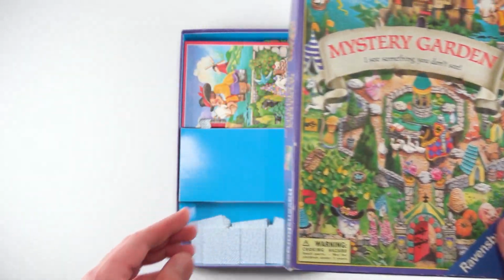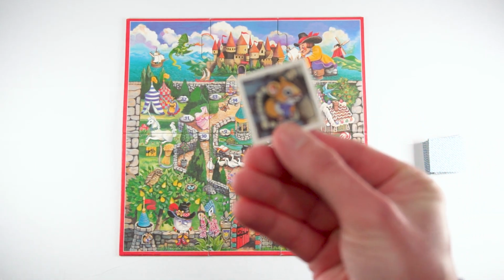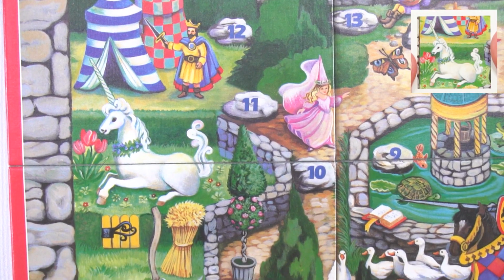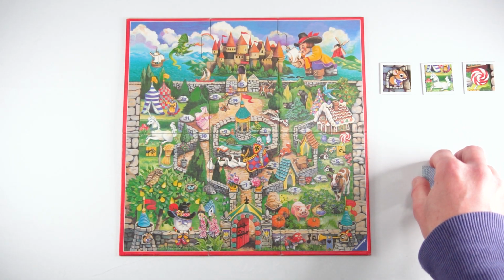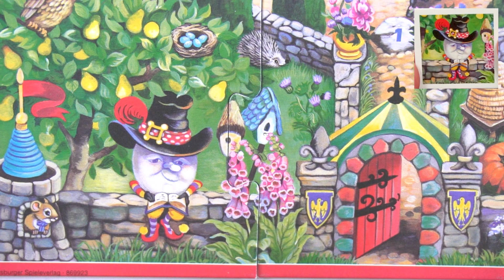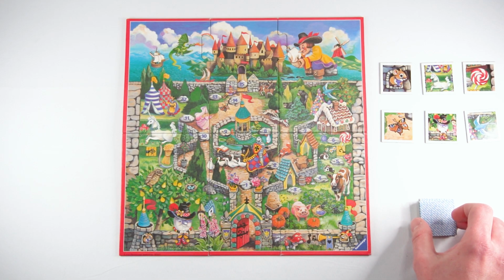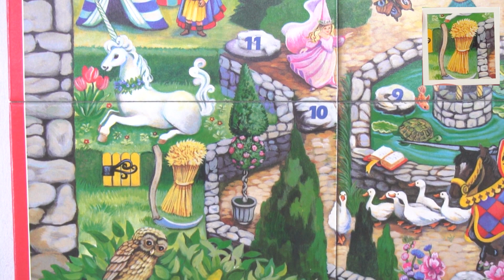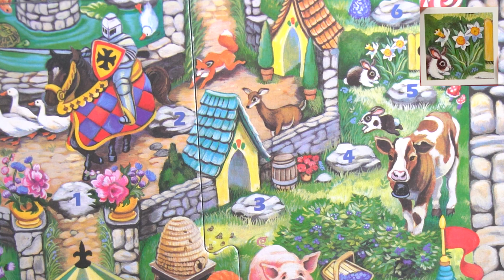I Spy Hidden Object Puzzle Game (Find hidden objects with me!) - Early Learning Directed Play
Join us as we play an exciting I Spy game where we hunt for objects hidden in a colorful fairytale garden. There are nine objects somewhere in the Mystery Garden and I need your help finding them! We randomly draw cards, analyze them, then search for them on our gameboard! We meet many little friends along the way, including a little field mouse, a unicorn and a blue bird. This interactive, play-based, picture puzzle game promotes focus and attention - it's perfect for entertaining little ones, while being educational and fun.

ABOUT LITTLE WONDERS PLAYTIME
Come join us as we use play-based learning to engage little ones! At Little Wonders Playtime we are passionate about providing calm, gently stimulating, play-based educational content for early learners. We love to play with toys, puzzles and games that help children learn about colors, shapes, letters, numbers, life skills, critical thinking and problem solving. Different from other kids videos, we choose content that helps little ones practice focus, memory and attention. We ask engaging questions to our little viewers to get their minds turning - especially with cause/effect and prediction concepts.  Our videos are engaging, interactive and thoughtful as we adopt from several methods of education, including play-based learning and Montessori.

We believe in education but not overstimulating. Children get lots of stimulation so sometimes it's nice to put on something educational and meaningful that is also engaging to settle the little ones down. Our content provides entertainment in a calm environment to facilitate increased learning and attention. We hope you enjoy our content and thank you for stopping by our channel!

ABOUT US
We are a Husband/Wife team with PhDs in Physics. We have two little boys that LOVE toys and learning. After watching lots of children's channels on YouTube, we decided to create our own that was tailored for learning but not overly stimulating or chaotic.

00:00 Introduction
00:55 Mouse Card
02:01 Unicorn Card
02:43 Lollypop Card
03:15 Butterfly Card
03:51 Humpty Dumpty Card
04:58 Blue Bird Card
05:29 Deer Cards
06:00 Wheat Card
06:46 Bunny Card